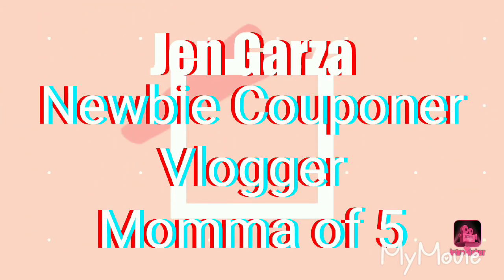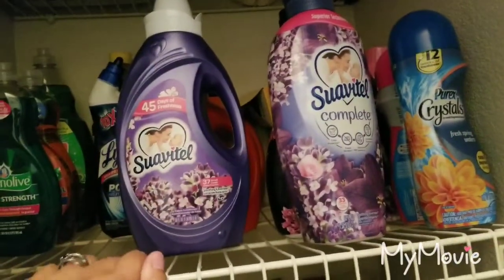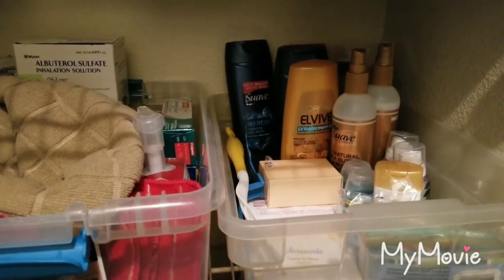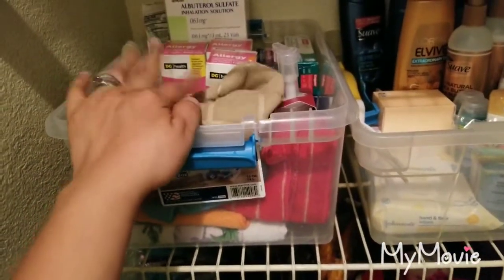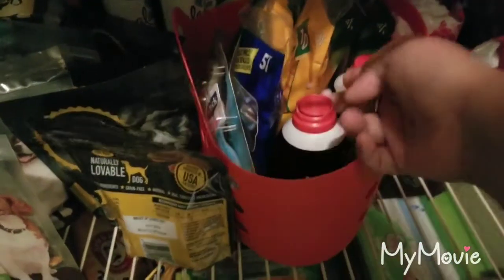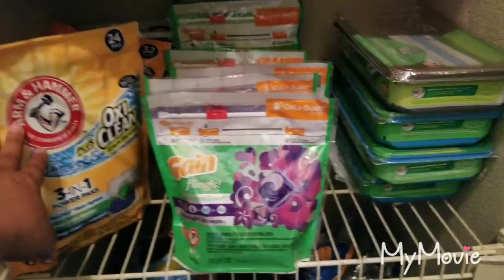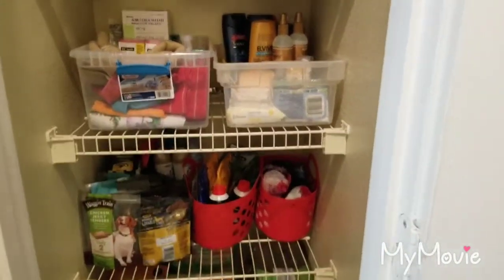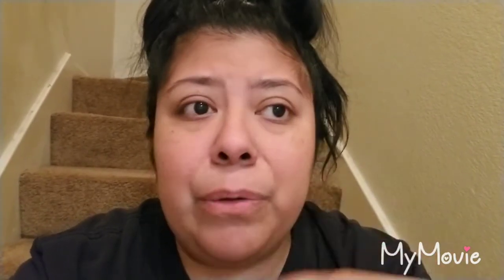Restockingmystockpile | upcoming deals on dollar general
Join me while I learn how to coupon, payoff debt and how to adjust being a one income family.